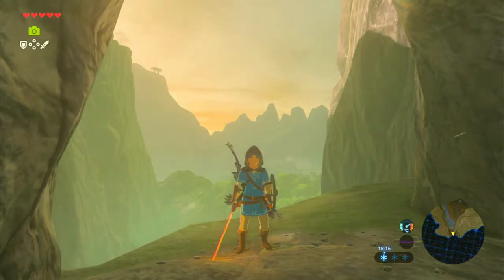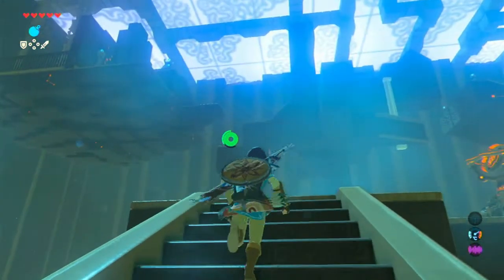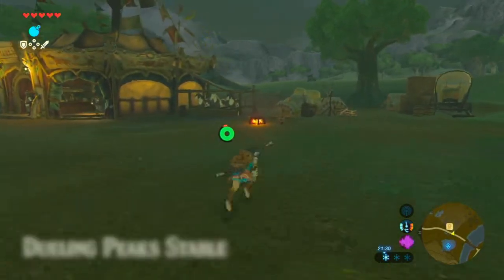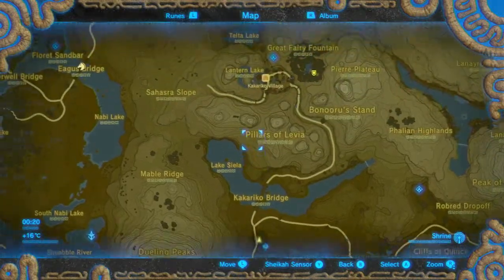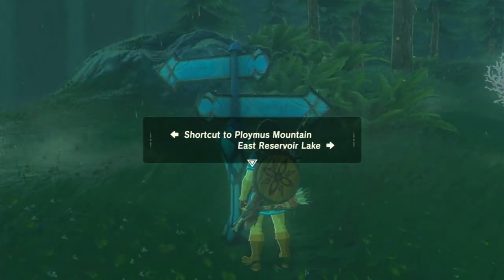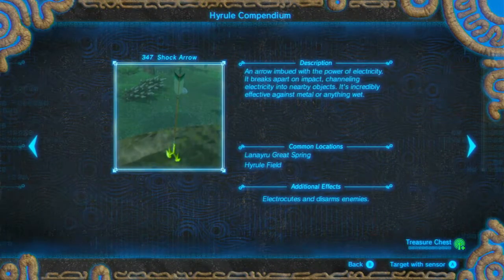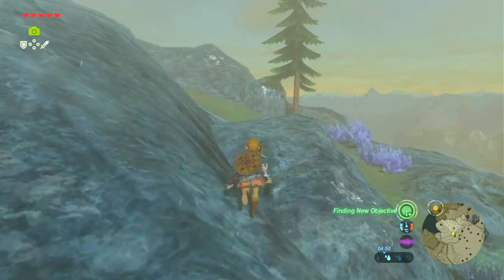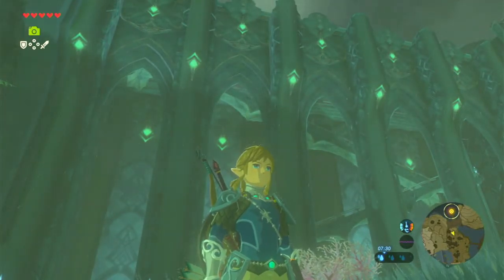The Legend Of Zelda Breath Of The Wild Episode 35 Lynel On The Mountain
Trying to get some electric arrows.
This is going to be fine...